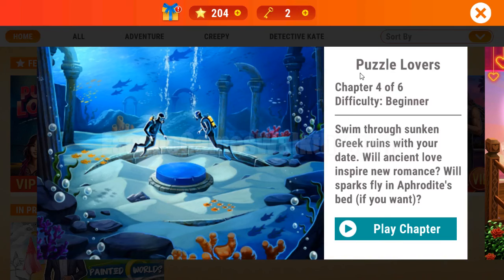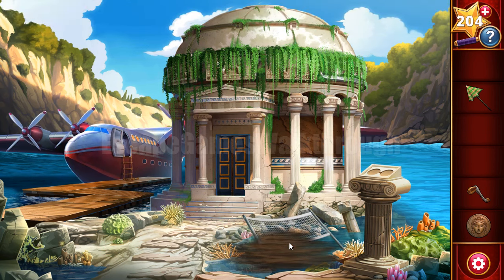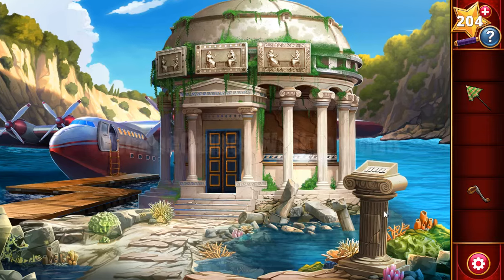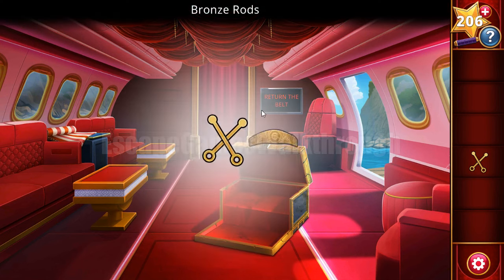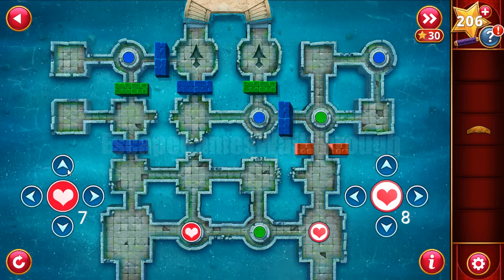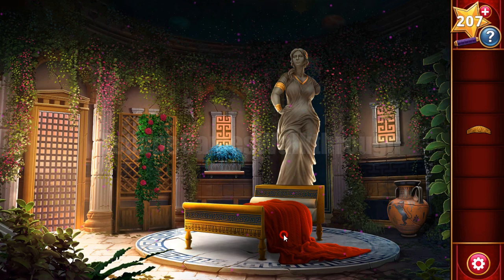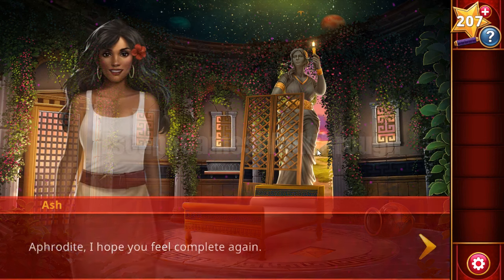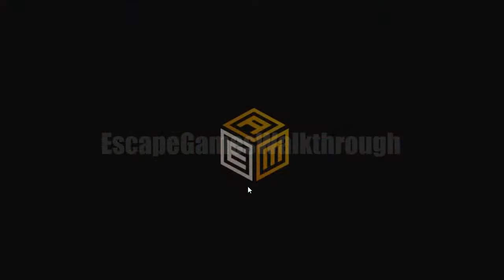AE Mysteries - Puzzle Lovers Chapter 4 Walkthrough [HaikuGames]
AE Mysteries - Puzzle Loverss Chapter 4 Walkthrough [HaikuGames]
Adventure Escape Mysteries - Puzzle Lovers Chapter 4 Walkthrough [HaikuGames]